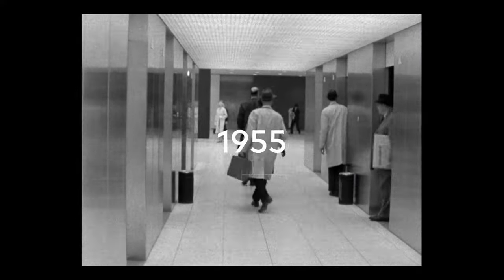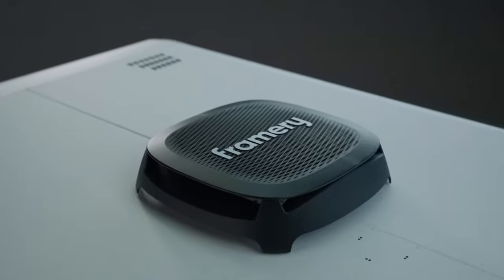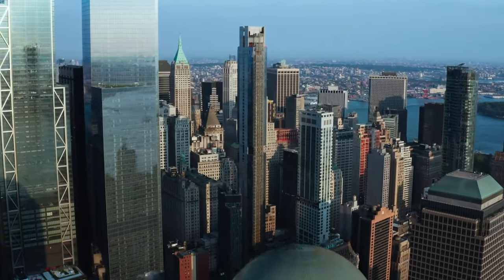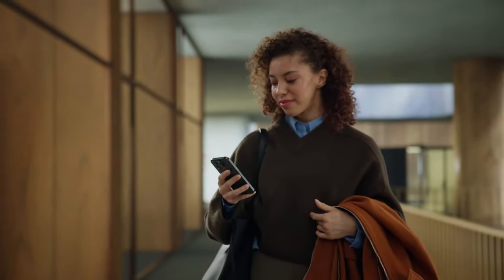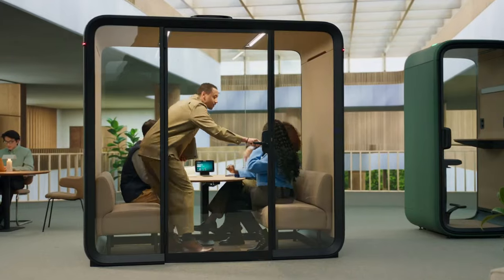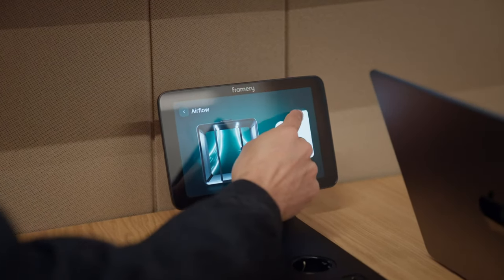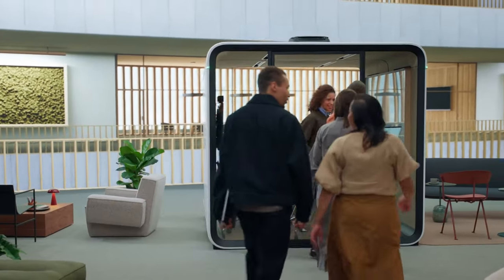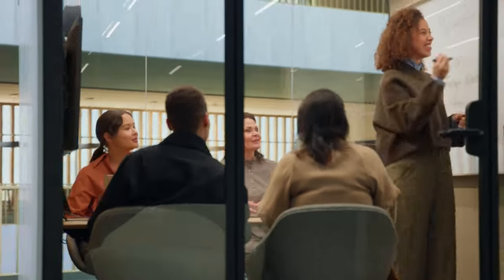Framery - Smart Pods: A Better Way – and Place – to Work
Agency  :
Campaign : Smart Pods: A Better Way – and Place – to Work
Advertiser : Framery
Brand  : Framery
Length  : 138 Seconds
Posted   : Mar 20, 2024

In this Movie Ad we’ll walk you through:
The ad positions Framery as a leader in redefining the workplace, catering to the evolving needs of modern professionals with innovative solutions that enhance productivity and comfort.

TIMESTAMPS :
00:00 Framery - Smart Pods: A Better Way – and Place – to Work
Plot :
The ad showcases the evolution of office pods with the introduction of Framery's Smart Pods, featuring scenes of professionals seamlessly utilizing the pods throughout their workday. From making private calls to holding impromptu meetings, the Smart Pods adapt effortlessly to users' needs, providing a comfortable and connected workspace within the bustling office environment. With a focus on user experience, sustainability, and affordability, the ad communicates Framery's commitment to revolutionizing the workplace.

ABOUT OUR CHANNELOur channel is about creative, smart and humorous advertising. We cover lots of cool stuff such as creative, smart and humorous Ad's